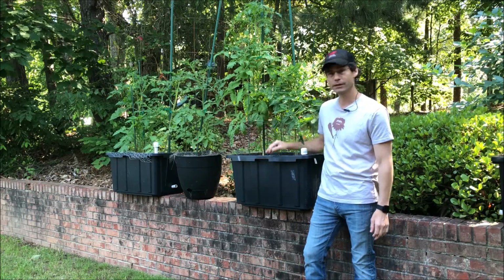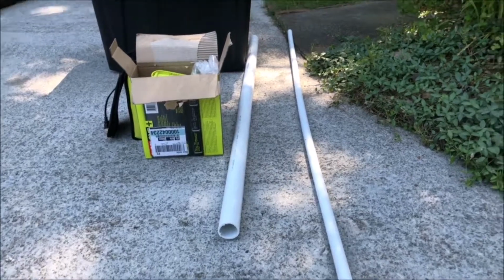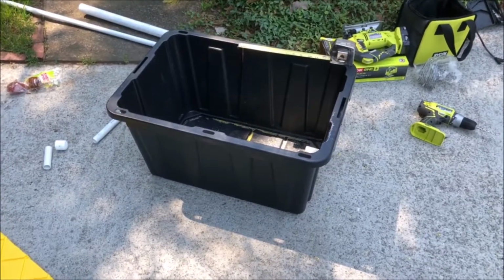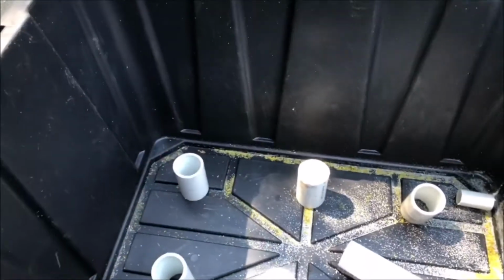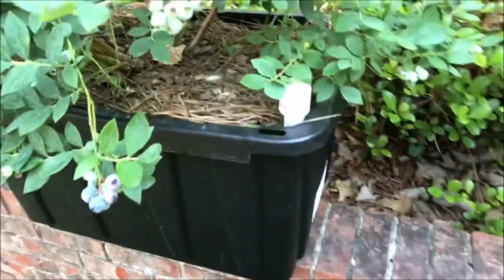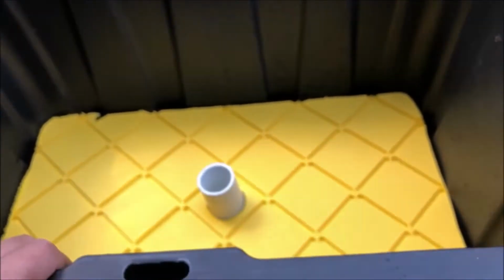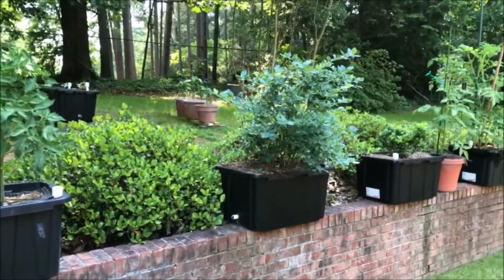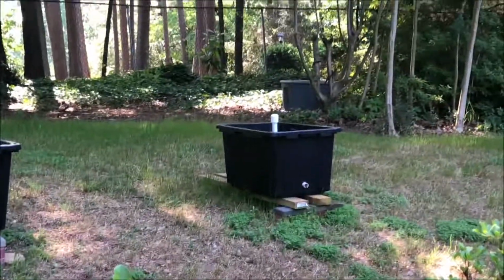HOW TO Build a SELF-WATERING Planter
The easiest way we've found to keep our plants' soil from drying out is by using these long-lasting self-watering containers. They can hold a few days' worth of water and the plants drink what they need without causing root rot.

These planters are sometimes called self-watering, self wicking, sub-irrigated, self-irrigated planters, or many more names that all mean the same thing - You water from the bottom and keep moisture off the leaves and fruits. The result is less opportunity for fungus spores to splash up onto the leaves, which means healthier plants and more fruit. The other big advantage is that we never over water, because the excess water drains out automatically, even in a heavy rain.

We use these for tomatoes, peppers, cucumbers, squash, watermelons, blueberries, and anything else we don't want to dry out if we take a long weekend away from our gardens.